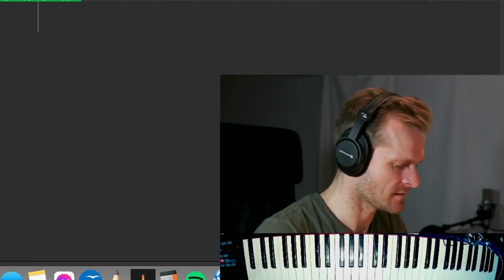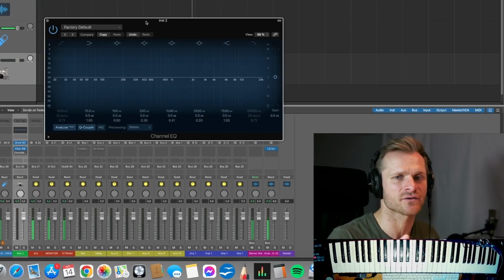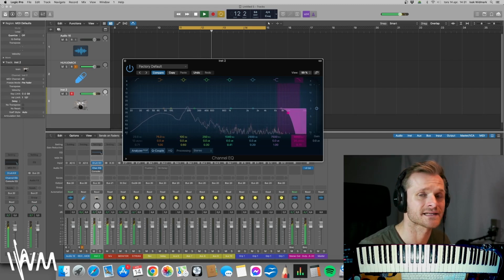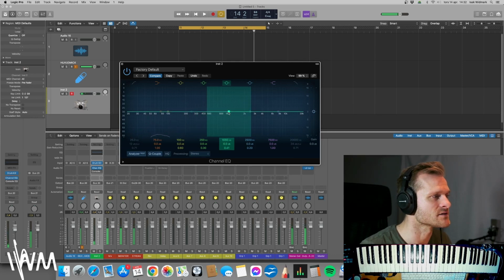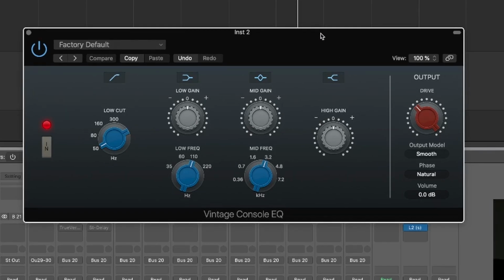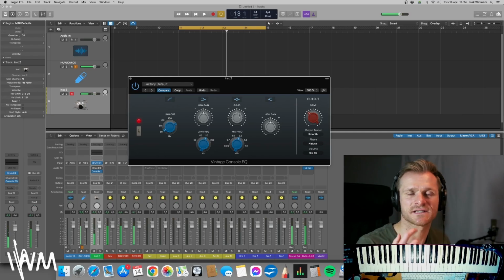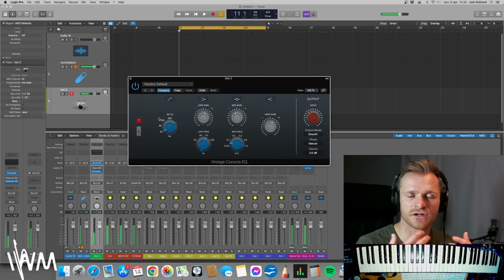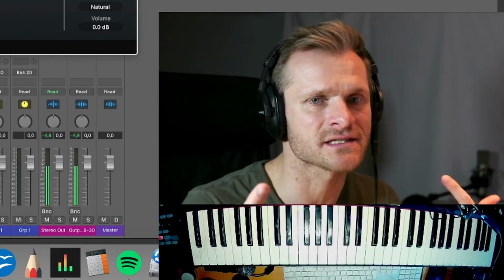EQ Explained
The basics in using EQ!